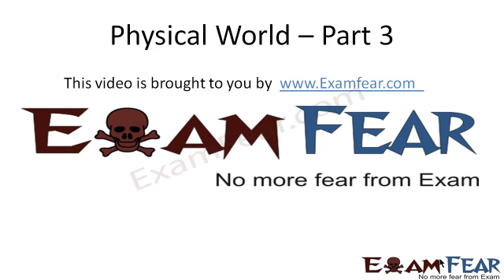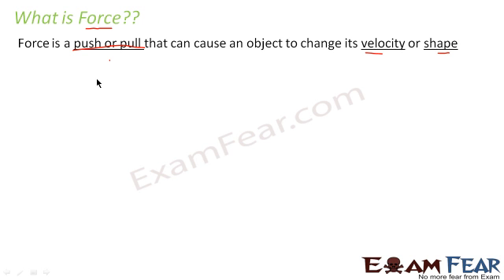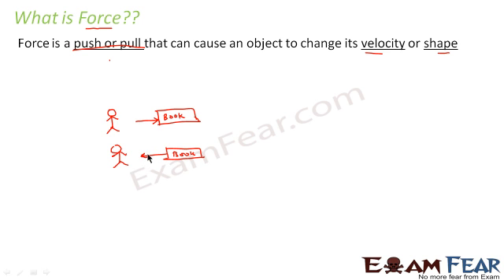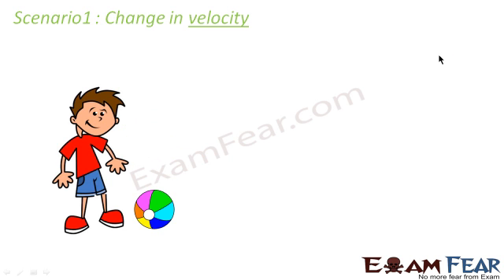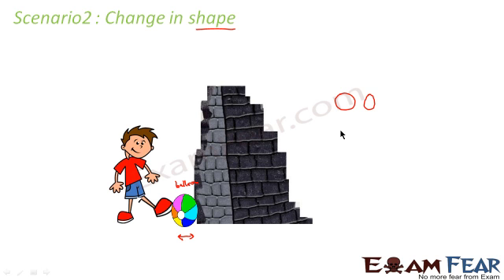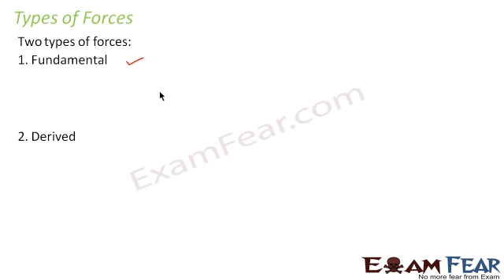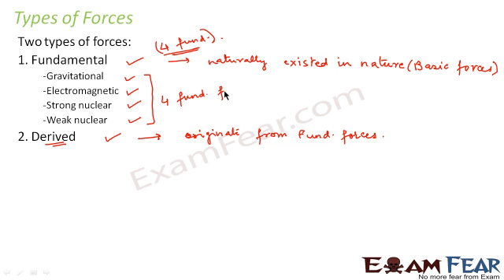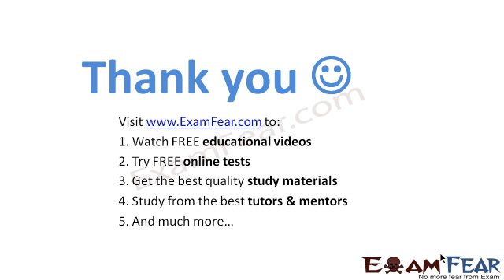Force in Physics | Physical World #3 | CBSE Class 11 Physics Chapter 1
CBSE Class 11 Physical World |  Physical World Super Easy Explanation | Force in Physics